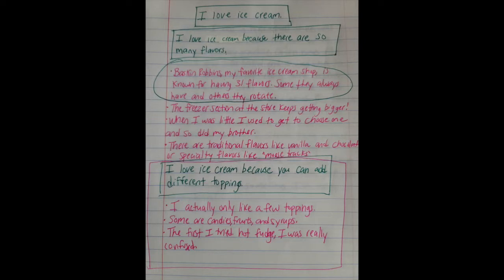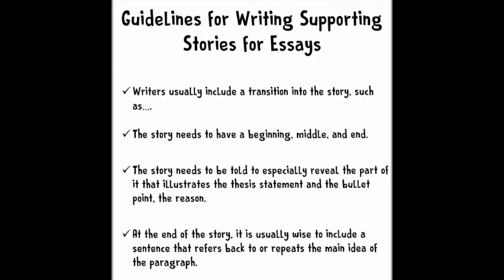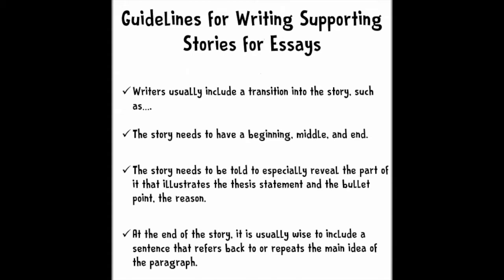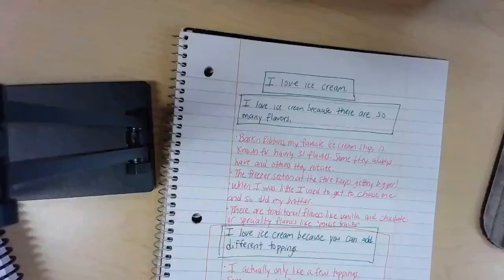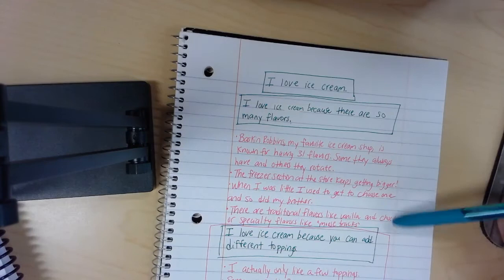Boxes and Bullets Session 8